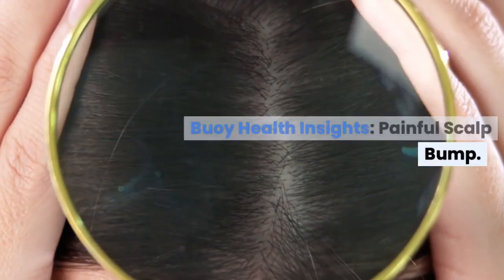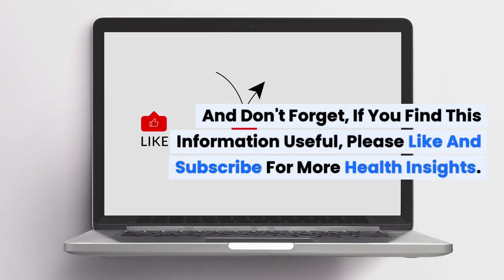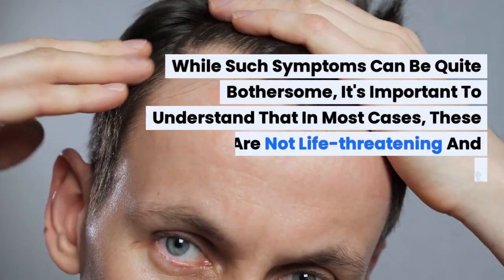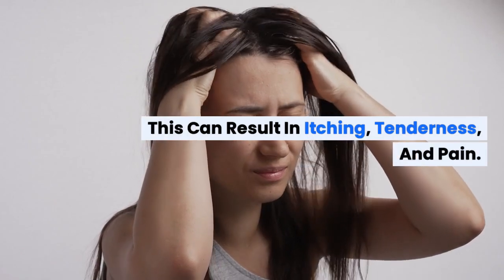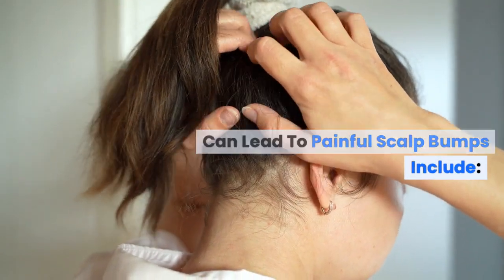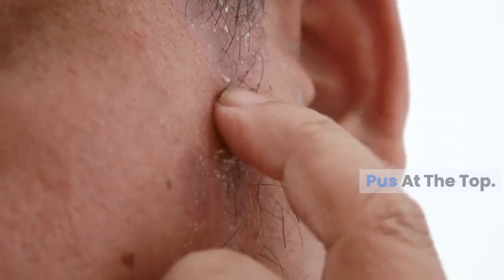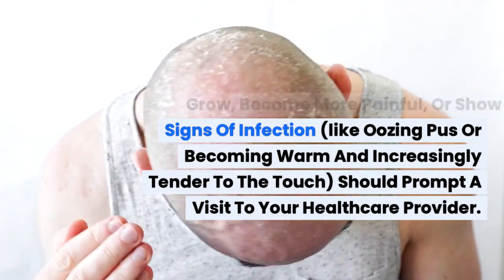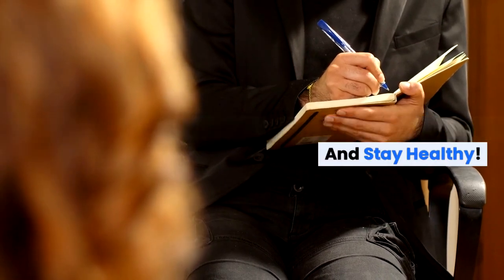Painful Scalp Bump: Common Causes and Where to Seek Medical Care | BuoyHealth.com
Discover the causes and remedies for painful scalp bumps in our latest "Buoy Health Insights" video. We delve into the medical and environmental factors that lead to this common but often distressing condition. Learn how to recognize when it's time to seek medical attention and understand the additional symptoms that might indicate a specific diagnosis.

To find out what might be causing this, take our Quiz

✅  About Buoy Health:

Welcome to Buoy Health, It’s pronounced “boo - e”

Feeling uneasy about your health? Buoy is here to help! We make understanding health and finding the right care simpler than ever.

No more doctor Google spirals! Buoy's AI guides you through symptoms, connects you with expert information, and even helps you navigate your care options.